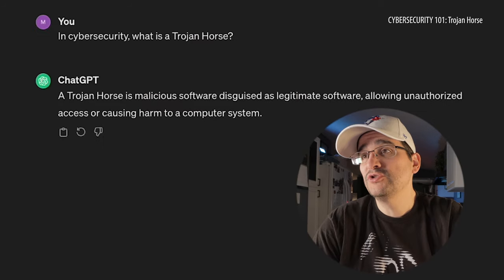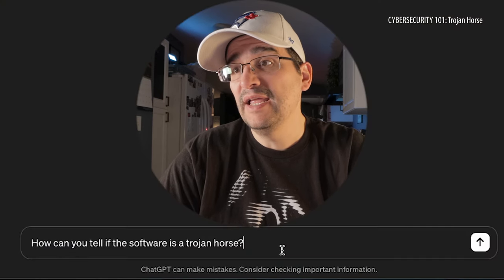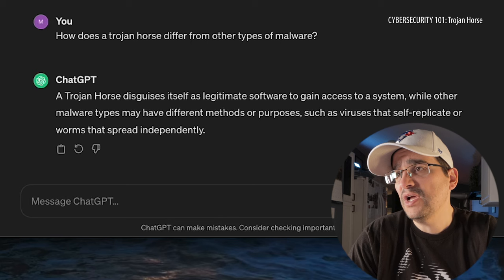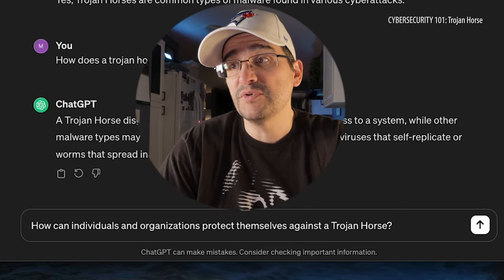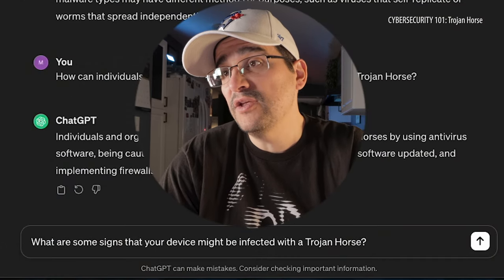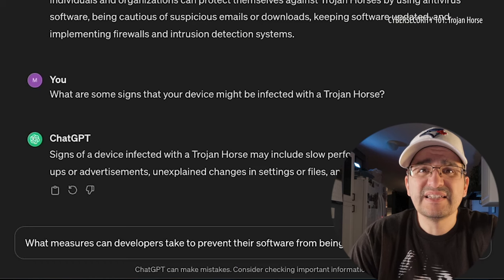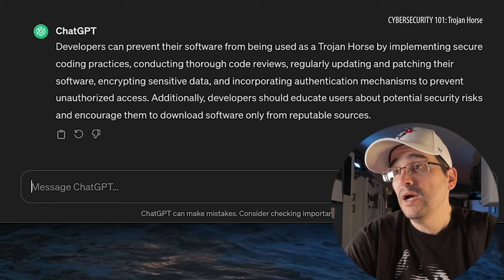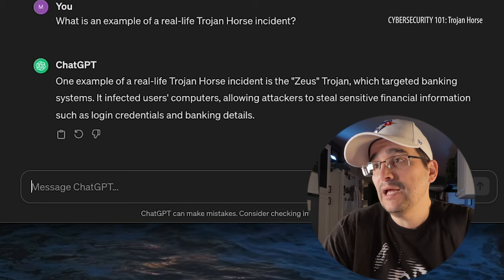Cybersecurity 101: Understanding the Trojan Horse of Cybersecurity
In this episode of "Cybersecurity 101," Mark Hemingway, our Content Producer, learns all about what a trojan horse is in this episode of Cybersecurity 101! A Trojan horse is a type of malicious software that disguises itself as a legitimate program to deceive users into executing it. Once activated, it can perform various harmful actions, such as stealing sensitive information, corrupting data, or granting unauthorized access to the attacker. Its name is derived from the ancient Greek tale of the Trojan War, where Greeks used a wooden horse to infiltrate the city of Troy, paralleling the deceptive nature of this cyber threat.